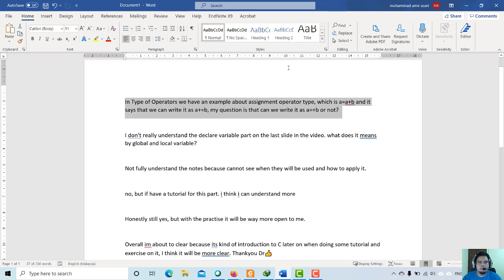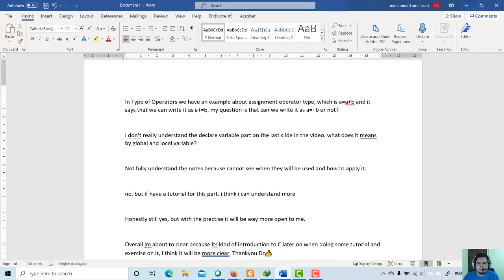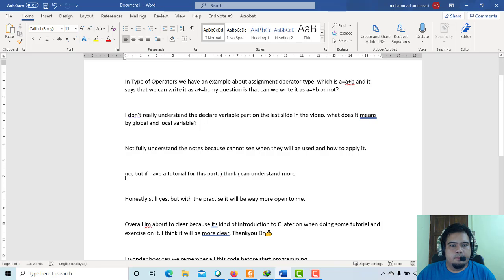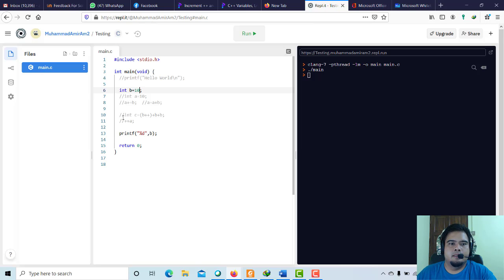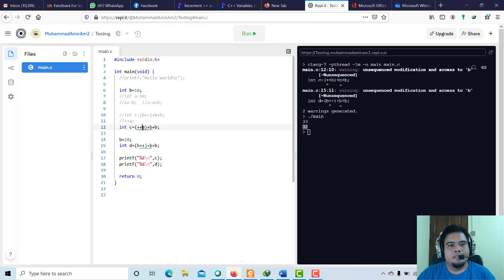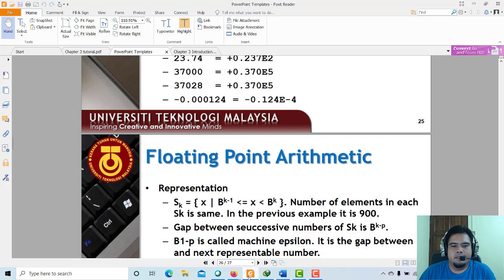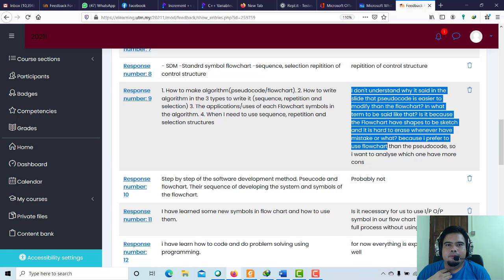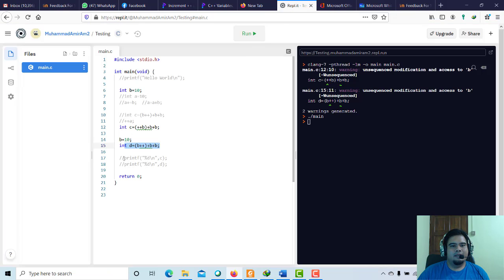SEBB2033 (20202021/1)-Response To The Feedback Week 2 And 3